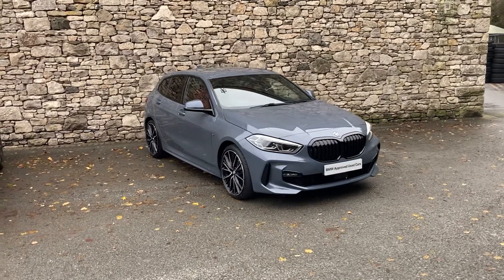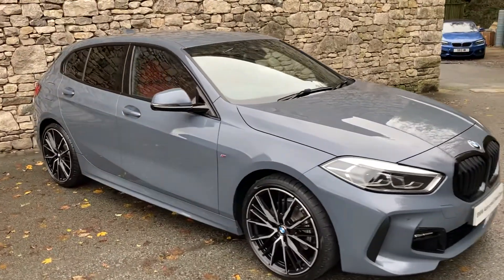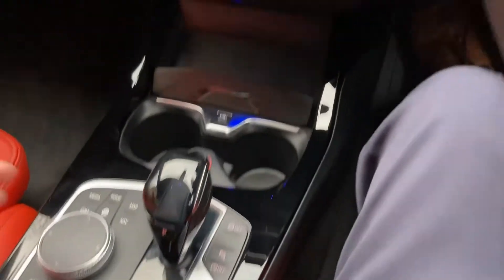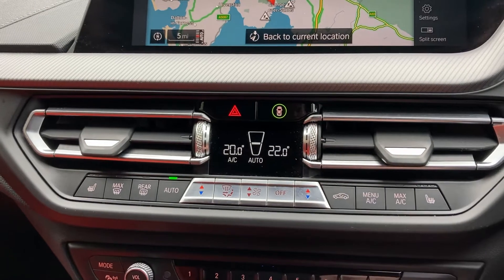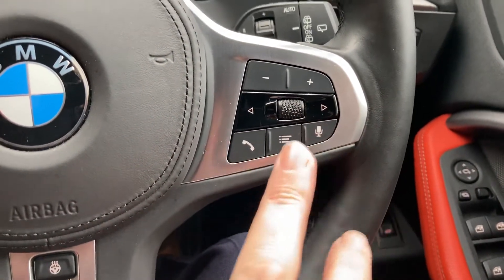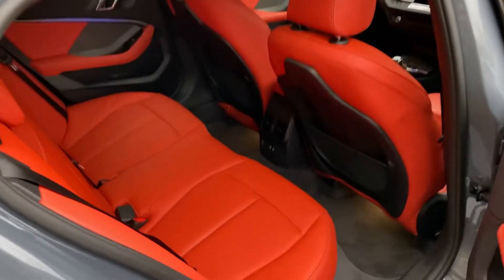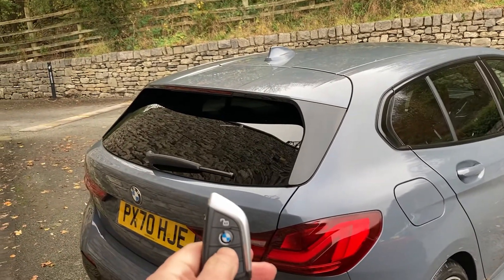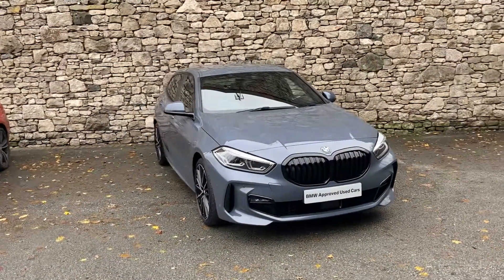BMW 1 SERIES 118i M Sport 5dr Auto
Here at Lloyd Motor Group BMW South Lakes we’re proud to offer this stunning example of the BMW 1 SERIES 118i M Sport 5dr Auto finished in the fantastic Storm Bay Metallic paint with complimenting Black Dakota Leather upholstery. This 118i comes fitted with the desirable Automatic gearbox and Sun Protection Glass. It also comes with the Comfort Pack 2 giving you Steering wheel heating, Automatic tailgate, Comfort Access and Seat adjustment - front, electric with driver memory. This high spec car also has the Technology Pack 2 containing harman/kardon Loudspeaker system, BMW Connected Package Pro and BMW Live Cockpit Professional. All of our cars are professionally prepared by our BMW Technicians at our state of the art prep centre to the highest of BMW standards, this brilliant 118i comes with a full service history, all of our cars also come with a minimum of 12 months warranty giving your that extra peace of mind. We are a family owned business that prides itself on delivering excellent customer service and satisfaction time and time again. We can also make a personal video of the car if you’d like. We are proud to say we have no hidden admin fees or costs.  We're open 7 days a week.